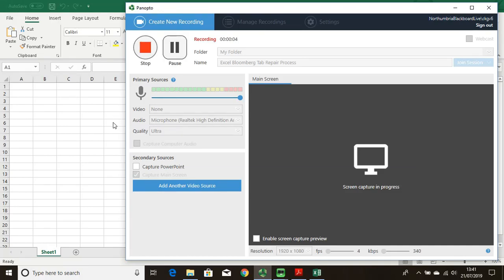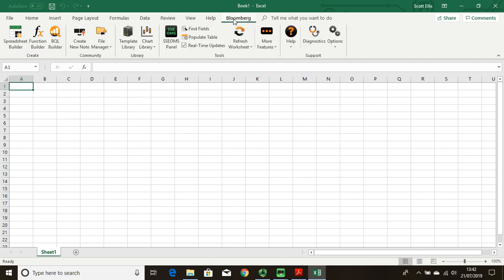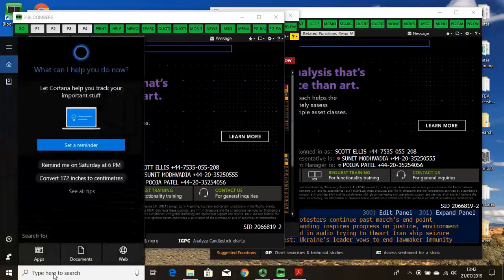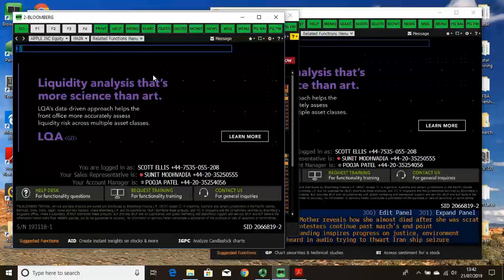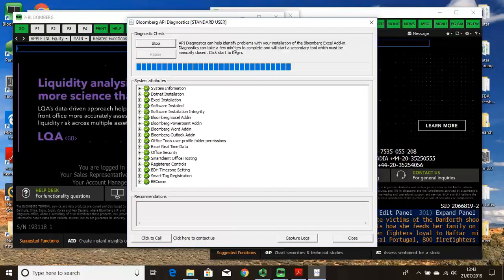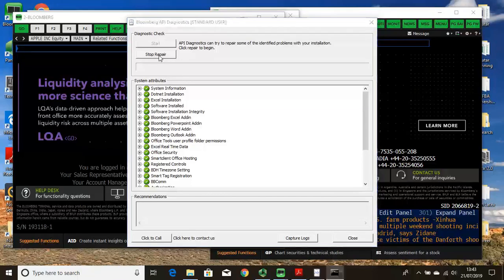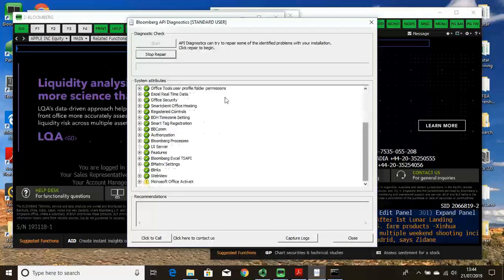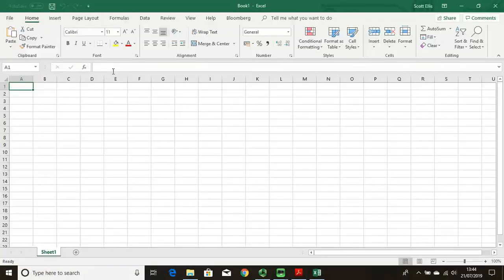Excel Bloomberg Tab Repair Process default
This video shows you how to Repair Bloombergs' API if the Bloomberg tab does not appear in Microsoft Excel.